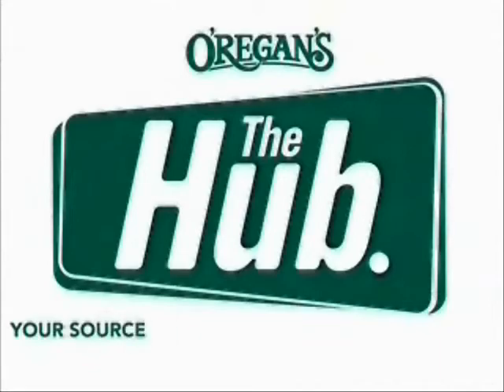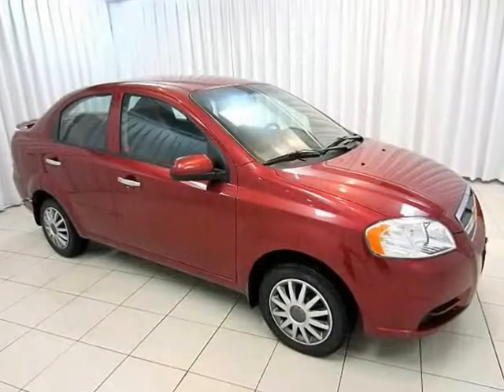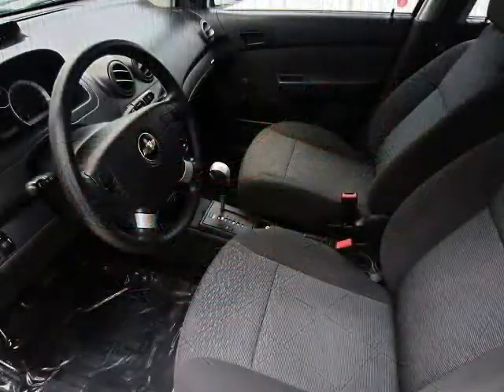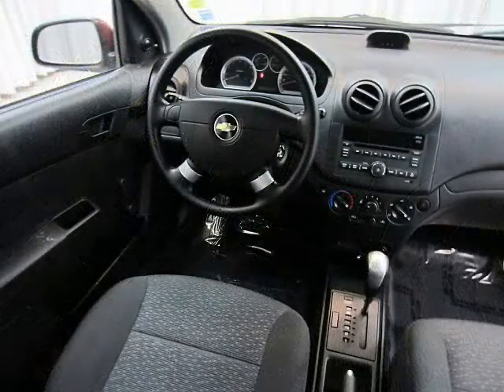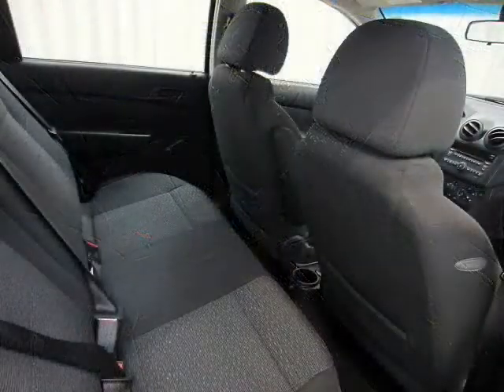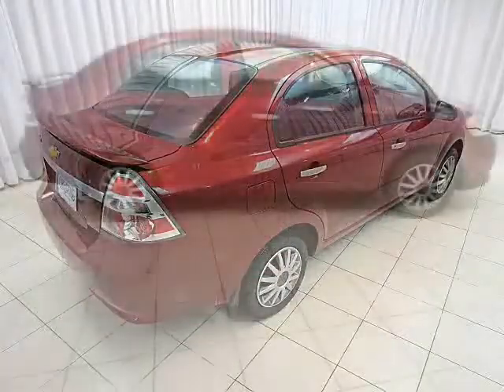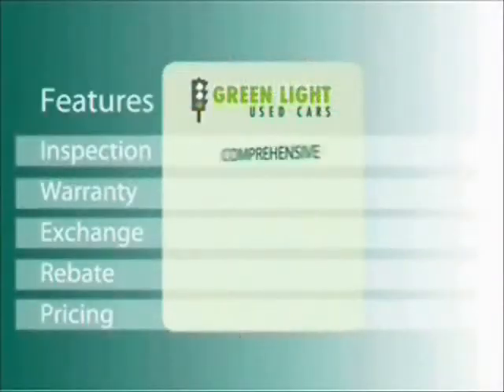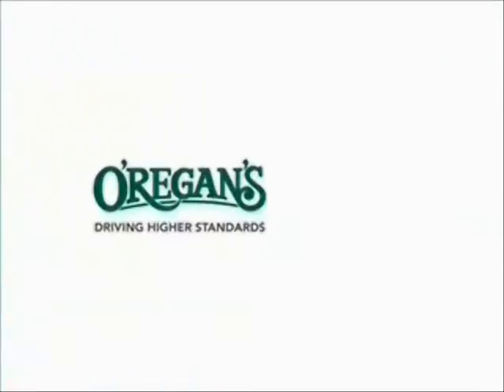bd217 ucc aveo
Chevrolet Aveo